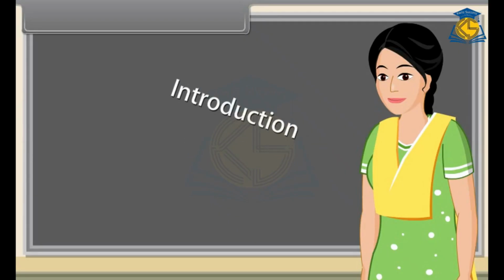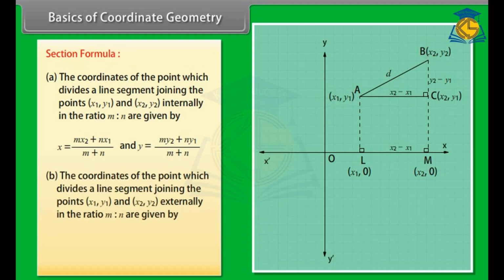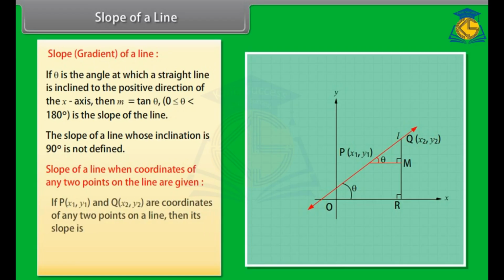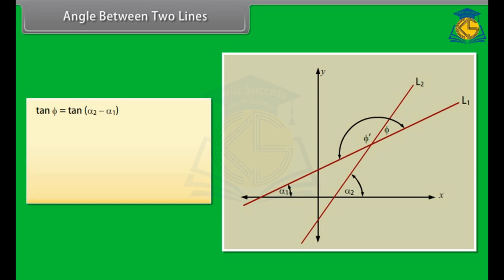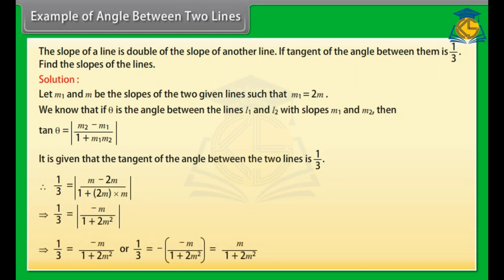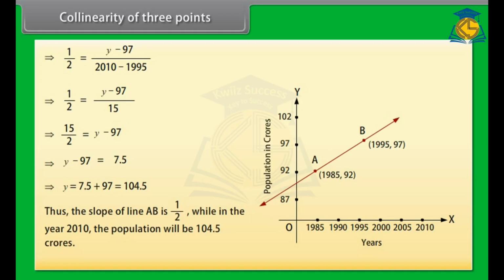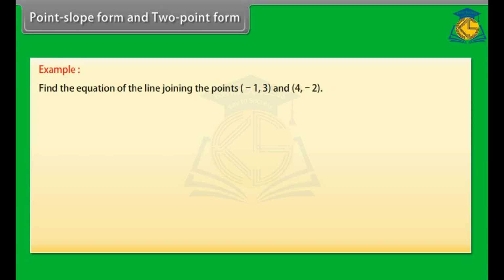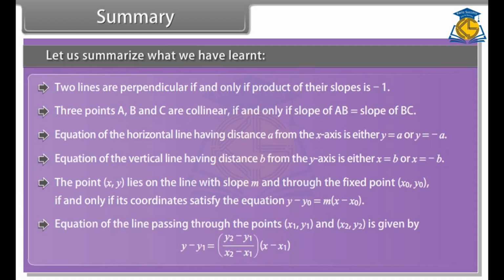11 Class 11th EM MATHS Straight Line I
11 Class 11th EM MATHS Straight Line I